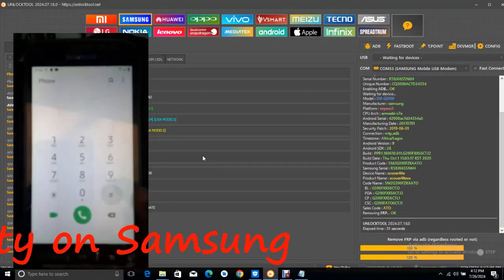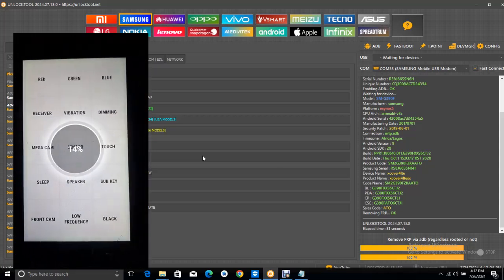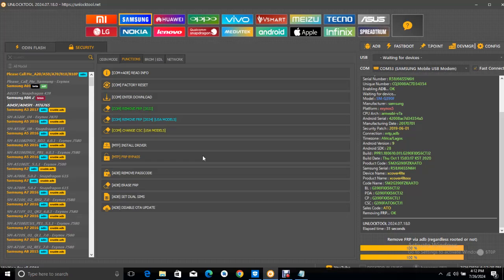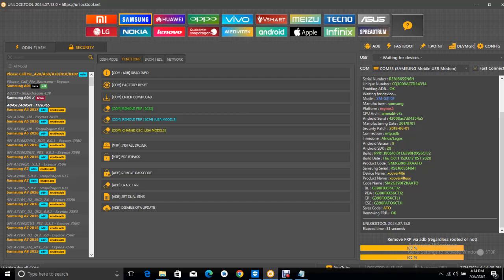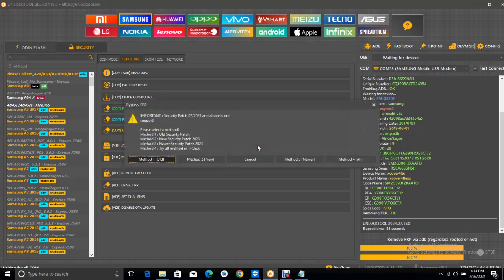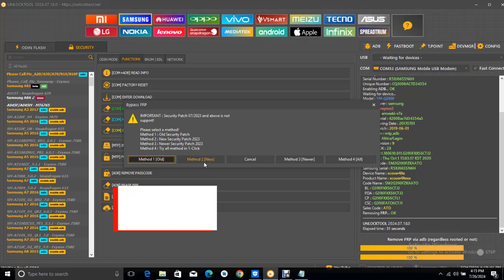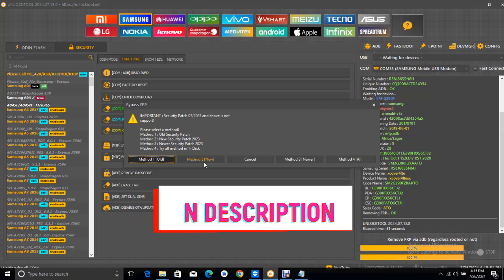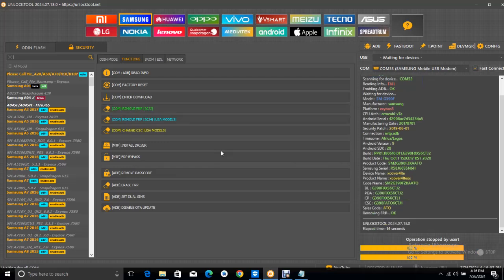How to Bypass Knox MDM Security in Samsung Android Phone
How to Bypass Knox MDM Security in Samsung XCover Android Phone.
Bypass Knox MDM Security in Samsung XCover Android Phone.
How to Bypass Knox MDM Security in Samsung XCover.
How to Bypass Knox MDM Security in Samsung Flip Android Phone